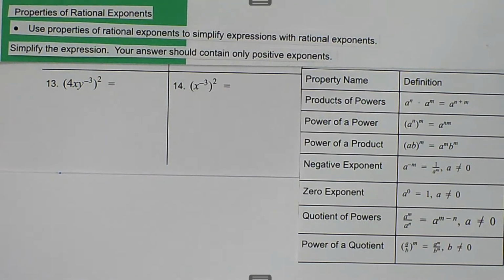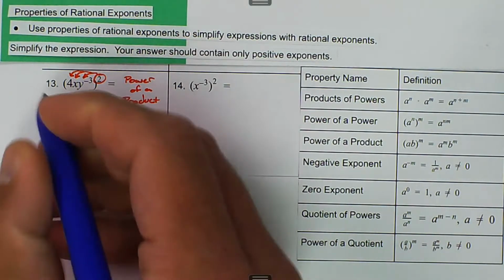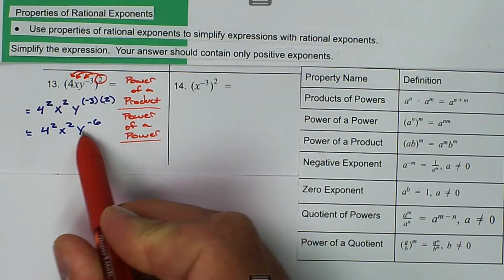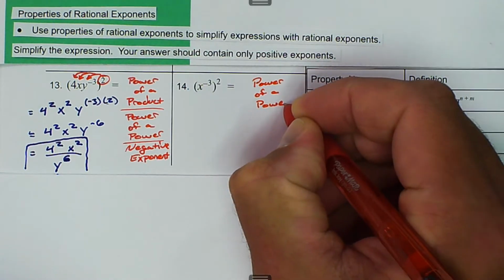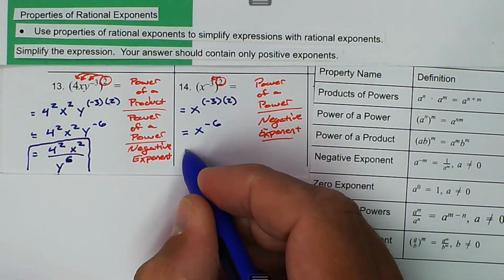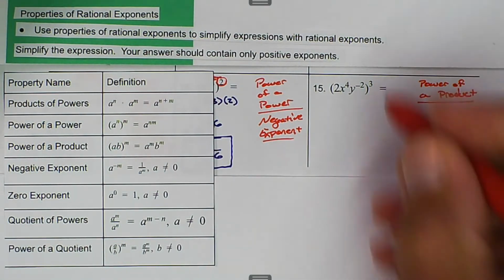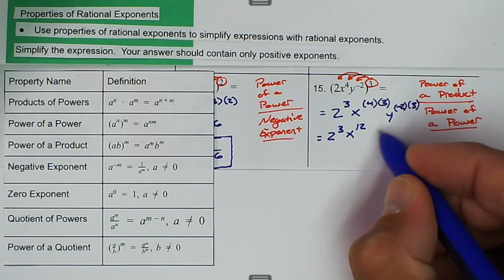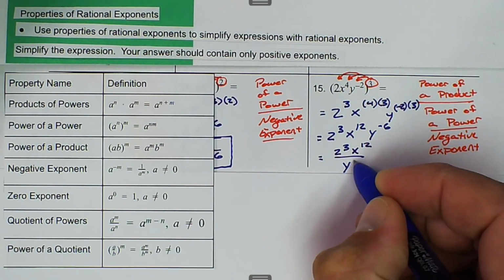A1.04.02.VD.05.Properties of Exponents (Power of a Power)